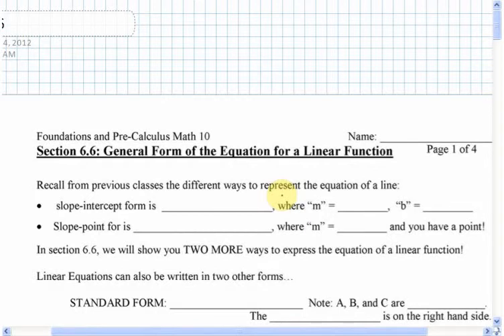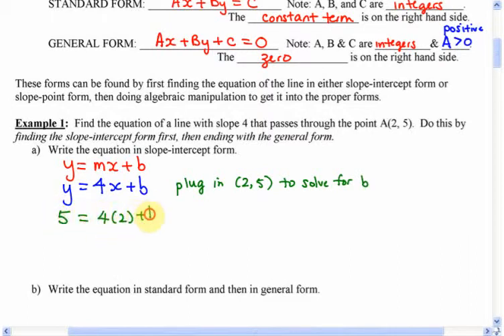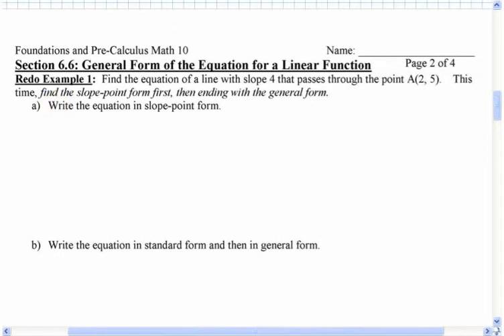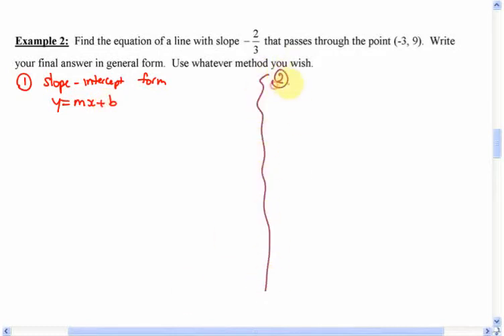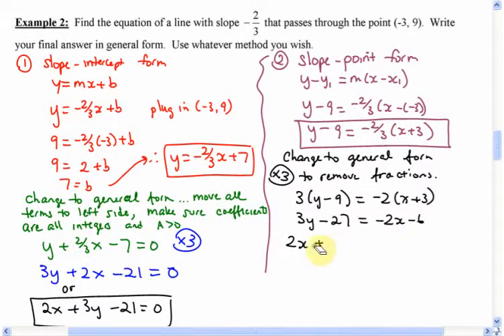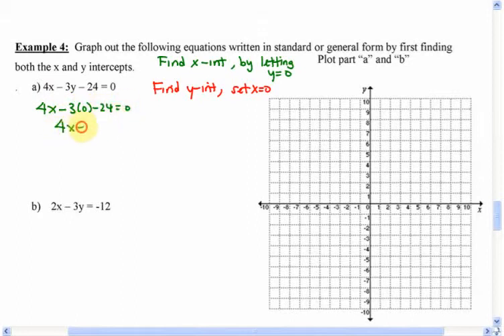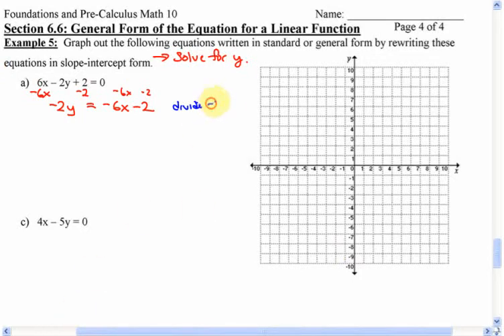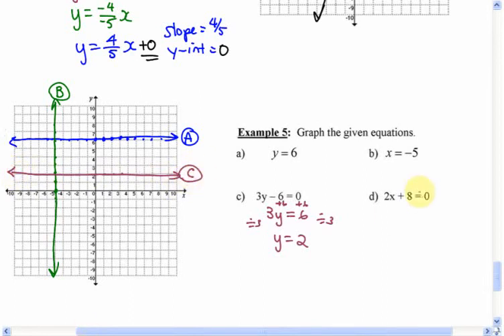F P C Math 10 section 6.6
General Form for equation of a line